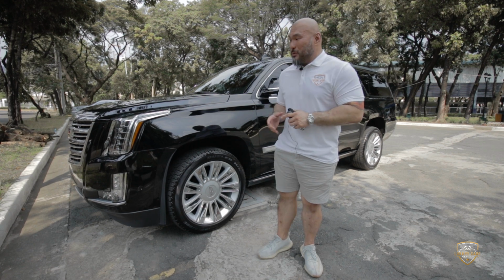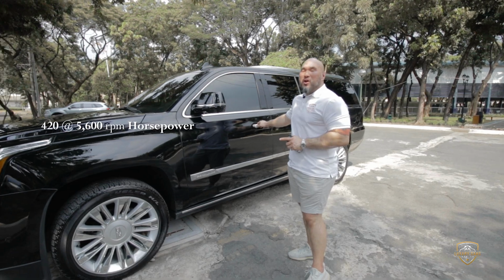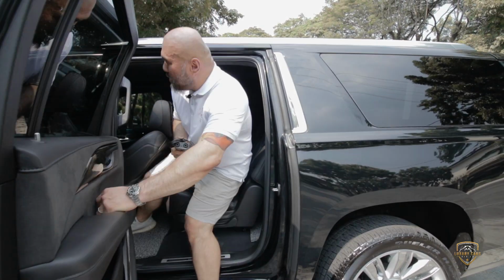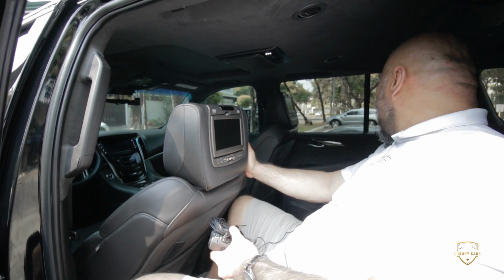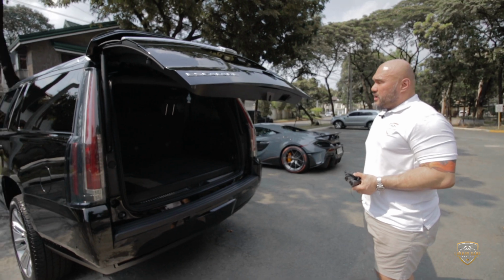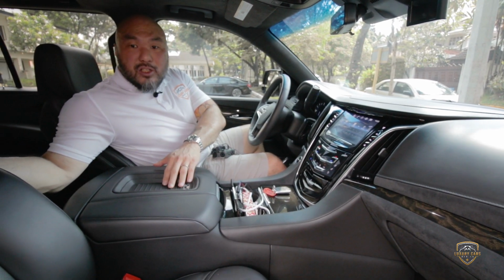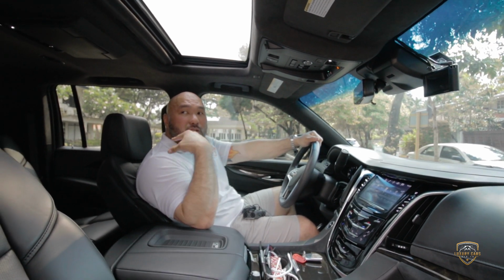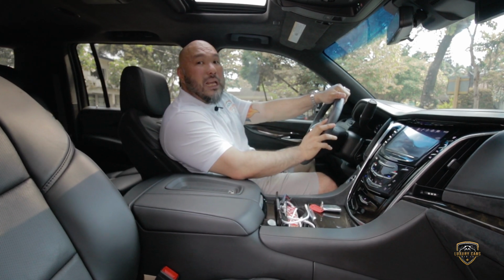LUXURY CARS MANILA: 2020 CADILLAC ESCALADE ESV PLATINUM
The 2020 Cadillac Escalade is one of the few very luxurious, roomy and elegant Full Size SUVs that has graced the Philippine shores. An amazing vehicle for the busy executive looking for comfort and respite from the huslte and bustle environment of city life. to the family who enjoys lo0ng drives to Tagaytay with the kids. The 2020 Cadillac Escalade is versatile enough to handle anything thrown it's way while still maintaining it's poise and elegance.

Please enjoy the video and don't forget to subscrive to my channel.

2020 Cadillac Escalade ESV PLATINUM
* BRAND NEW
* Black Raven on Jet Black with Jet Black Accents
* Platinum Edition
* Retractable Side Steps
* 2nd Row Power Bucket Seats
* Rear Entertainment System
* Bose Audio Sound System
* 22" Dual 9 Spoke Chrome OEM Wheels
P 8,975,000 PRICE DROP!!!
• we ship nationwide
Please call
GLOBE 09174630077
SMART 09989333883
 for serious inquiries only.
We 🛳 🚢 NATIONWIDE.
We offer commissions to professional and ethical brokers
We offer financing options to credit worthy buyers.